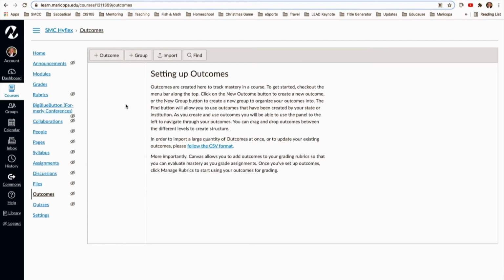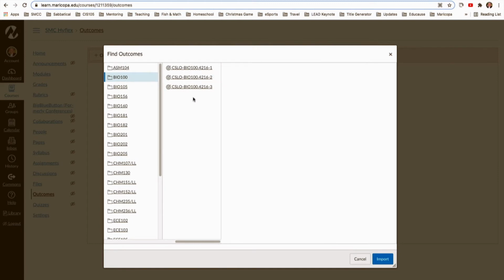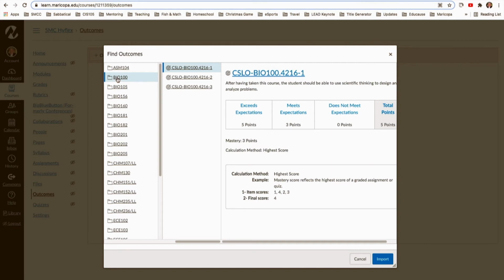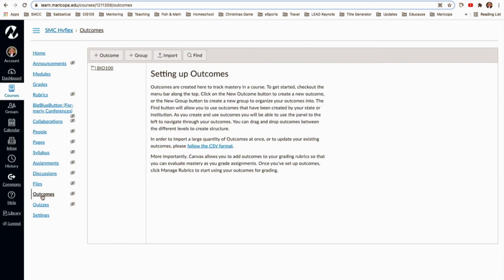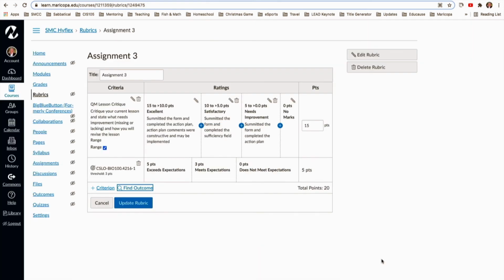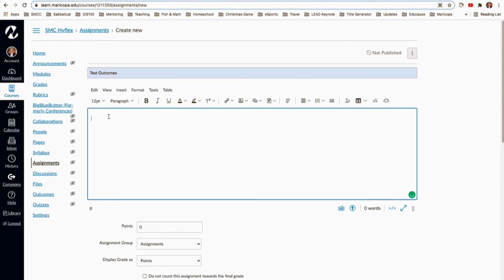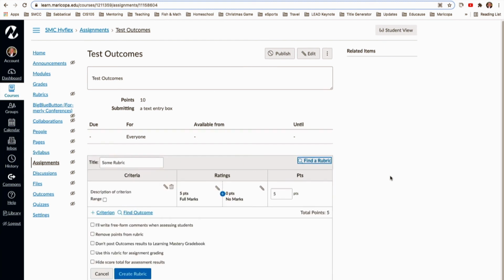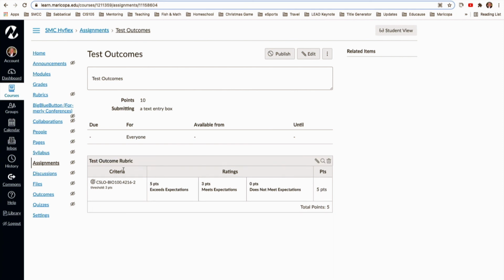CSLOs in Canvas